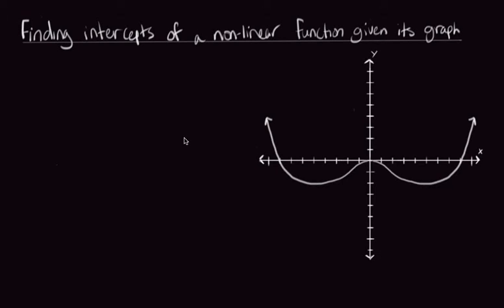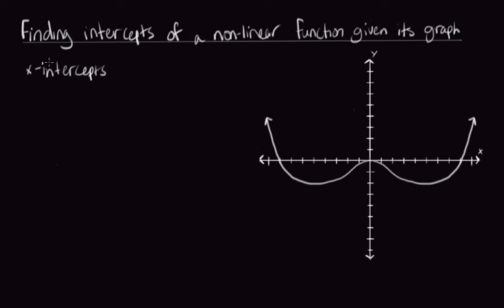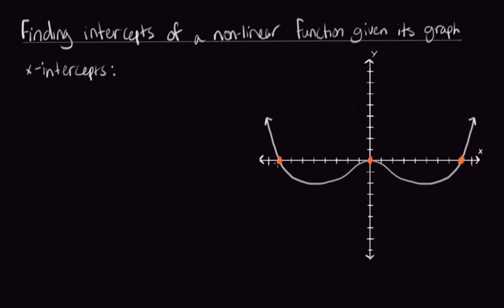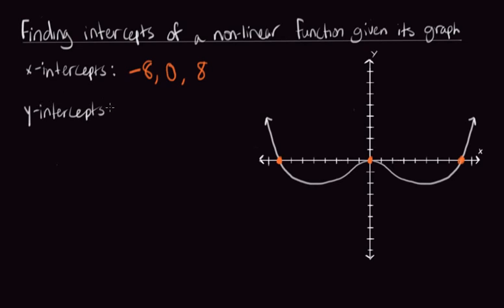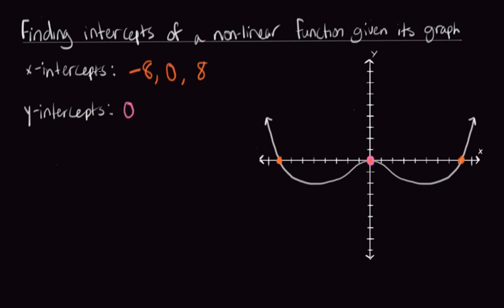Finding intercepts of a nonlinear function given its graph